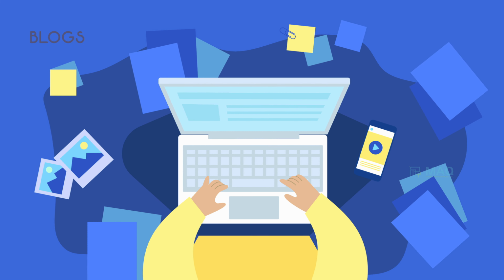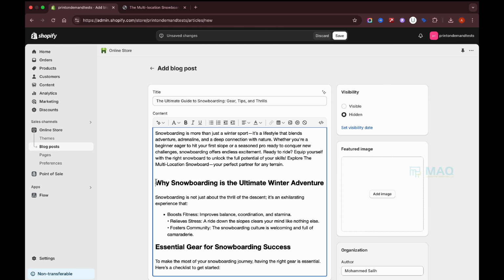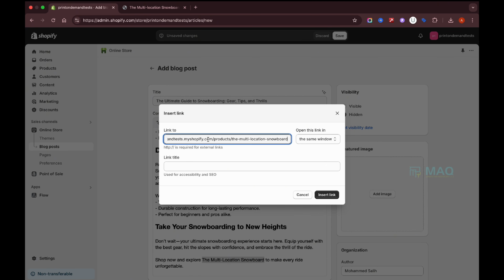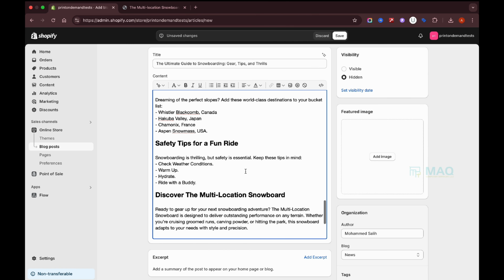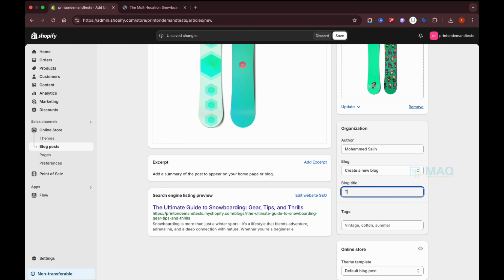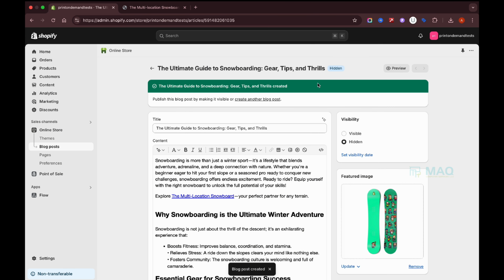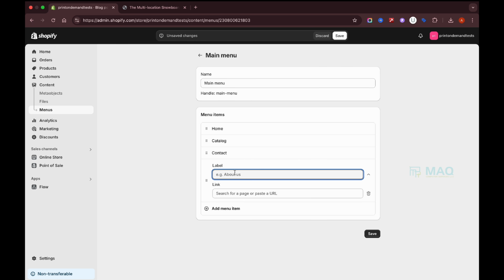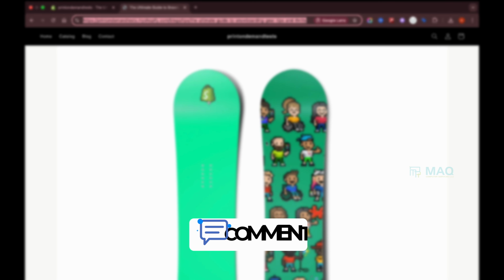Shopify Blog Setup Guide: Boost Your Store's SEO & Traffic in 10 Minutes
🔥 Learn how to set up a powerful Shopify blog that drives organic traffic and boosts your store's SEO rankings! In this step-by-step tutorial, I'll show you exactly how to create and optimize your Shopify blog in just 10 minutes. Perfect for beginners and experienced store owners alike!

🎯 What You'll Learn:
• How to properly set up your Shopify blog
• SEO optimization techniques for better rankings
• Content strategy tips for e-commerce
• Best practices for blog categories and tags

💡 PRO TIP: Start with 2-3 high-quality blog posts before launching to build credibility with your audience.

If you have any questions or suggestions, drop them in the comments below!